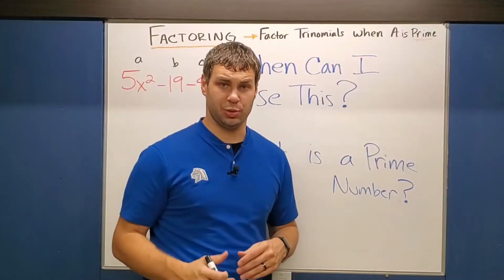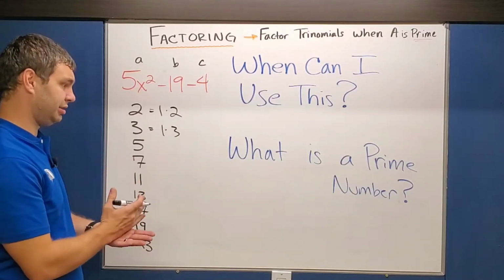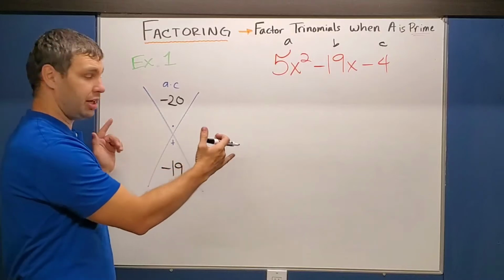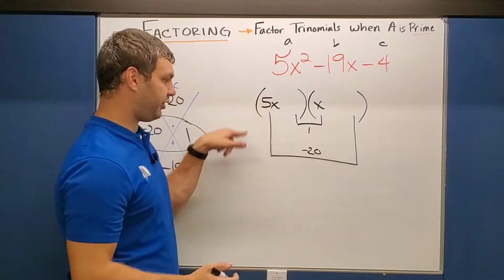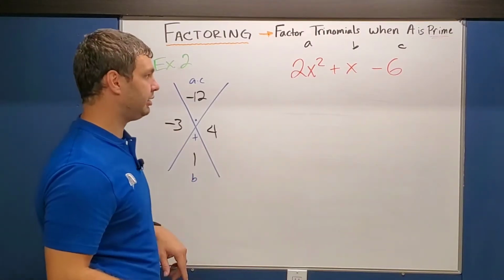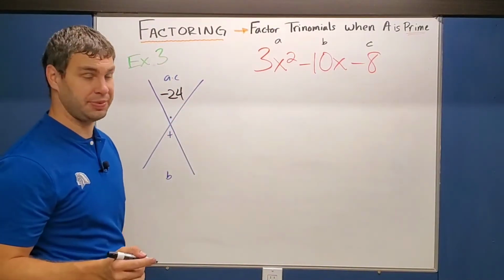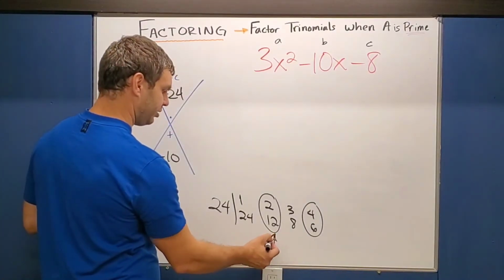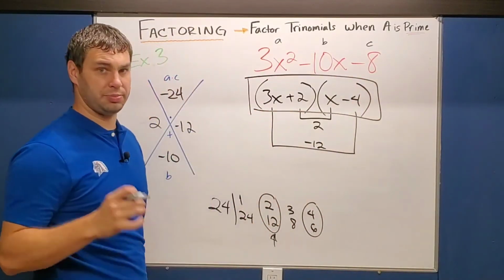Factor When A is Prime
Factor Trinomial When A is Prime | How to Factor Tricky Trinomials | A=Prime

CHAPTERS:
0:00 INTRO
0:30 WHEN CAN I USE THIS?
0:45 WHHAT ARE PRIME NUMBERS?
1:41 EXAMPLE #1
4:01 EXAMPLE #2
5:07 EXAMPLE #3
7:12 consider subscribing